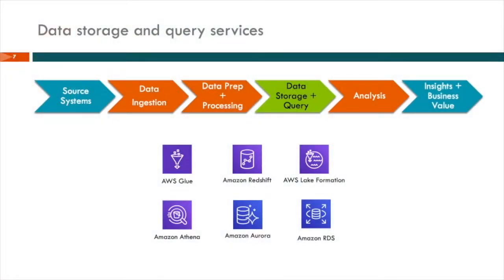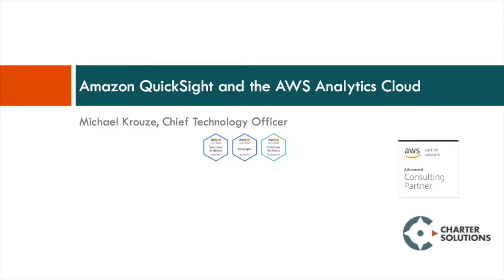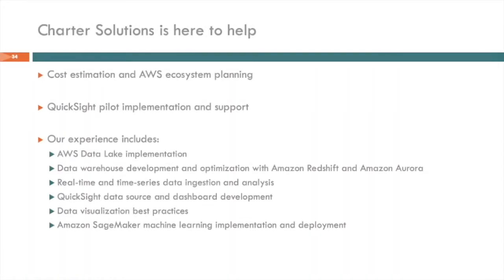Streamline Your Analytics - 03 - Storage and Query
Listen to the creator of an award-winning analytics platform, Charter Solutions CTO, Michael Krouze, explain how simple it can be to link together the analytics value chain with a few key AWS services.